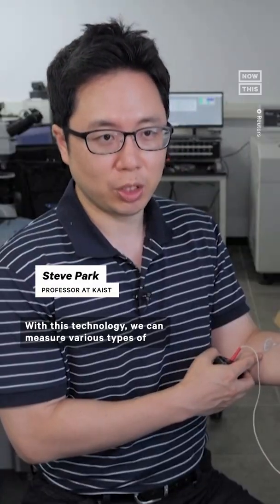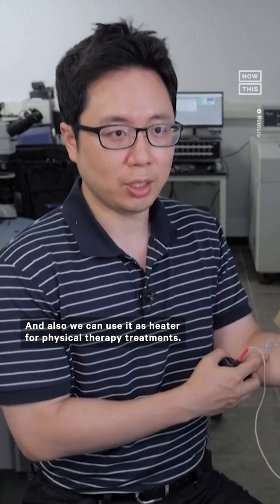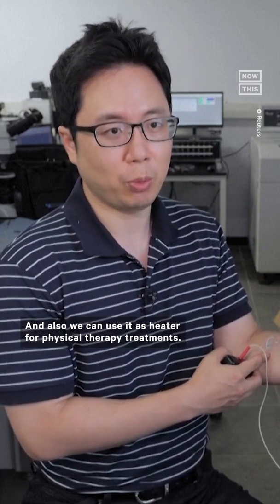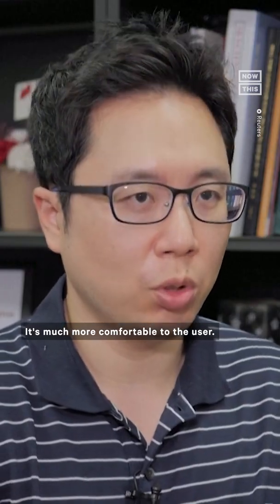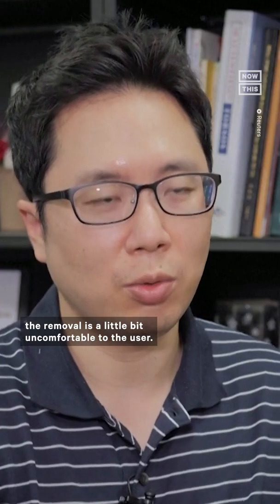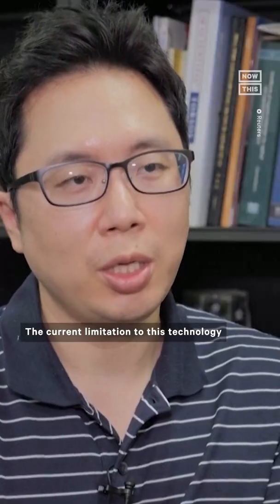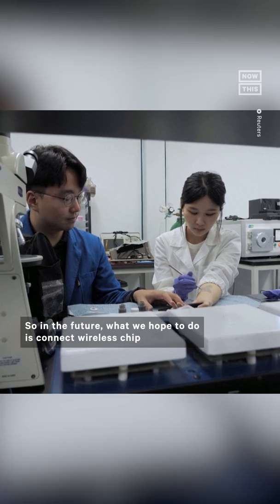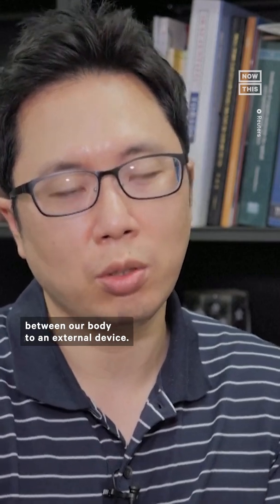This Metal Tattoo Ink Could Revolutionize the Medical Field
This metal ink can read your vital signs through sweat and is poised to revolutionize the field of personalized health